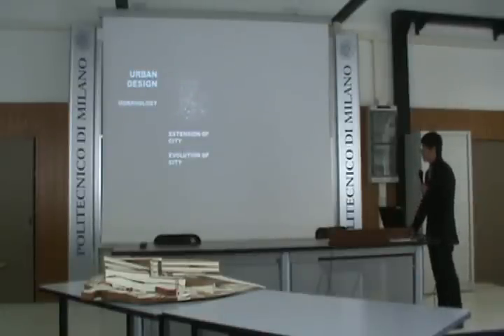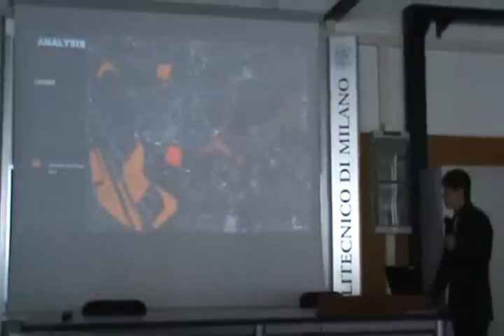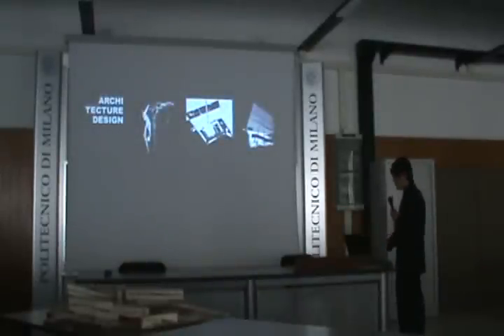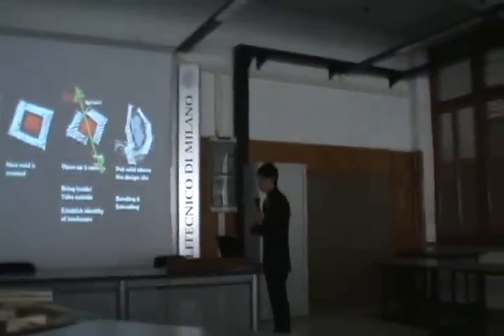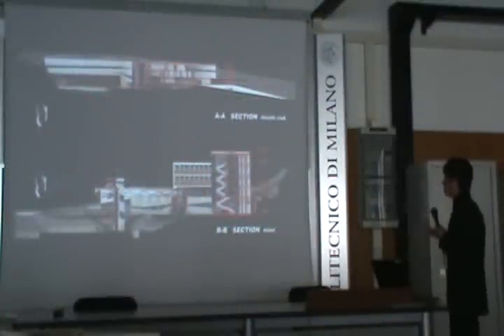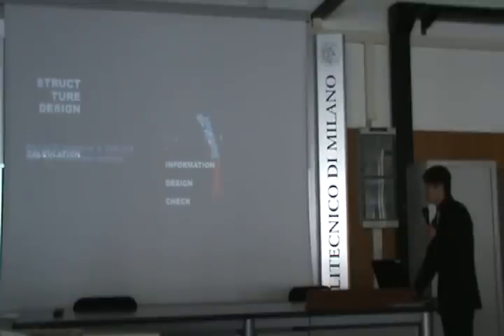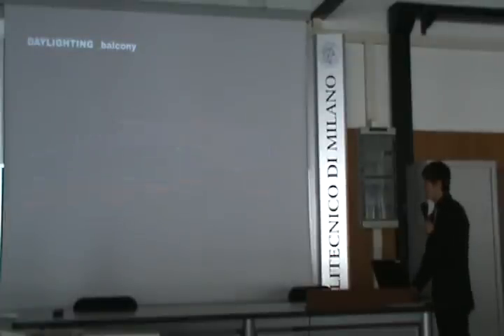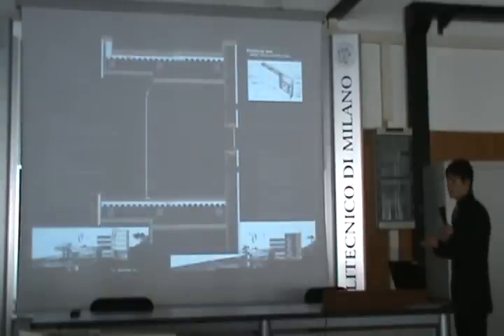Graduation thesis of master diploma A RECREATION HUB by YU Jianghao.avi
To see a landscape as it is, when I am not there.
For long time to choose the sound track.
Architect always struggles with design, something like architecture struggles for survival.
Architecture is solidification of music, music is the flow of architecture